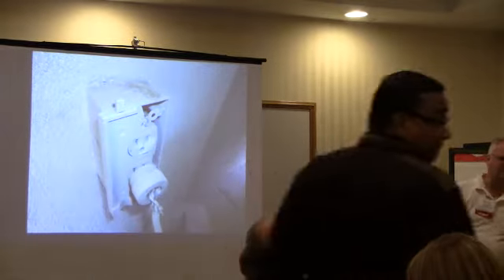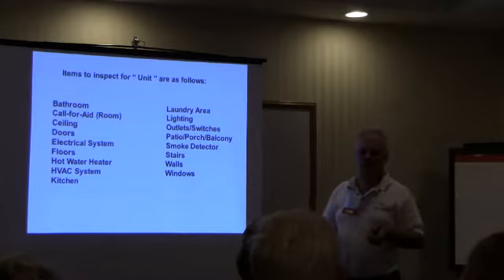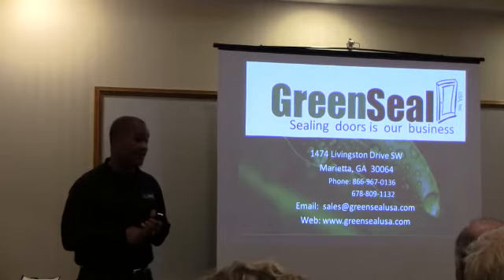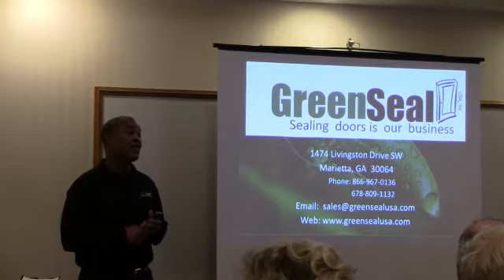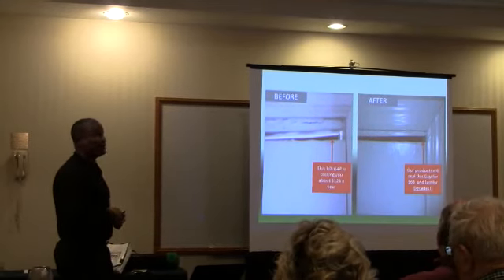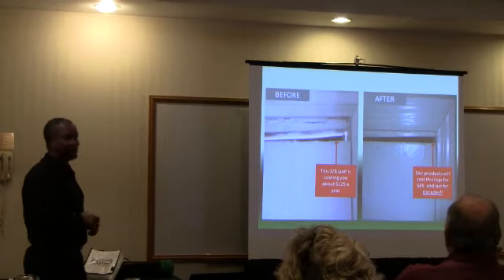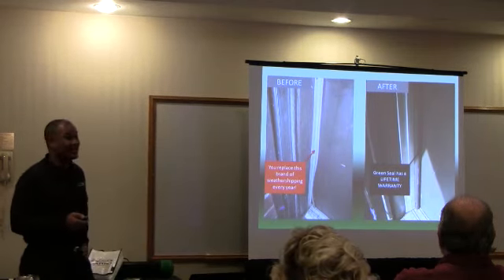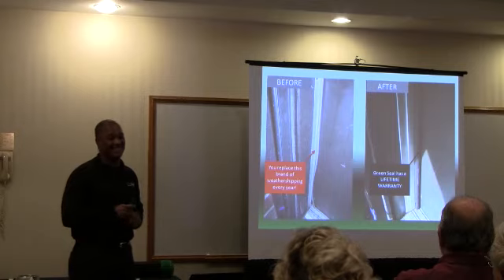Reac Top Scores Green Seal(1/4)